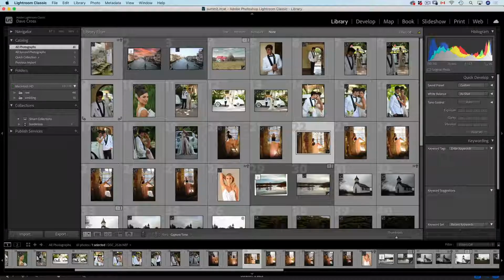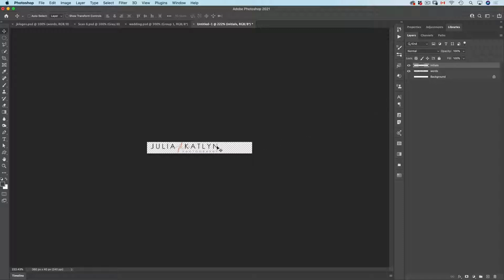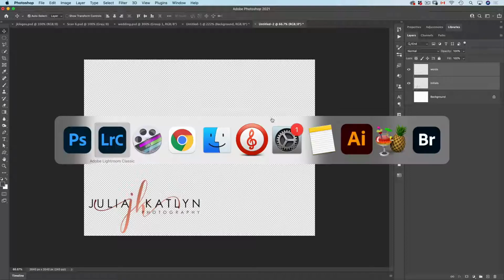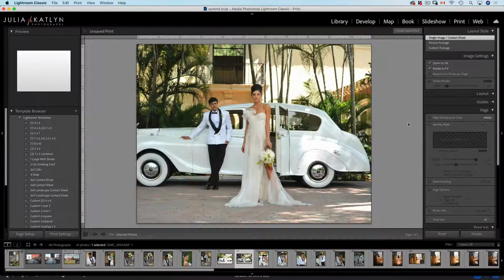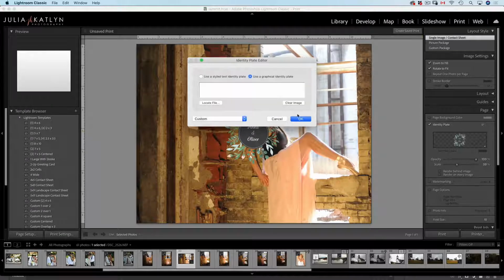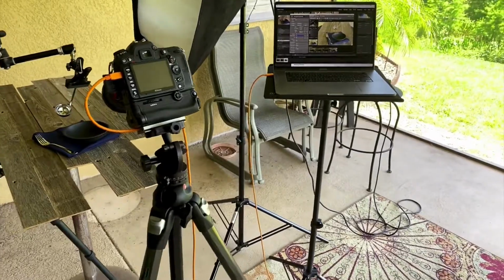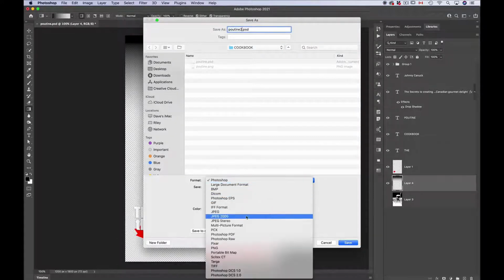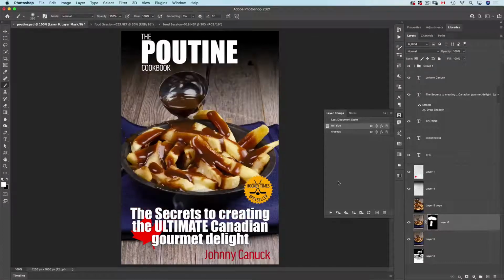Using Photoshop and Lightroom Together by Dave Cross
There are some interesting ways to take advantage of using Photoshop and Lightroom together that go well beyond basic image retouching. In this session we’ll look at some interesting (and unusual) ways to create elements in Photoshop that we’ll use in Lightroom. Examples include creating graphics to use as nameplates and watermarks, designing interesting edge effects and overlays, and mocking up a product label that can be used live during a tethered shoot.